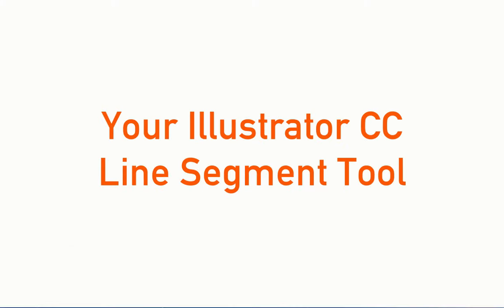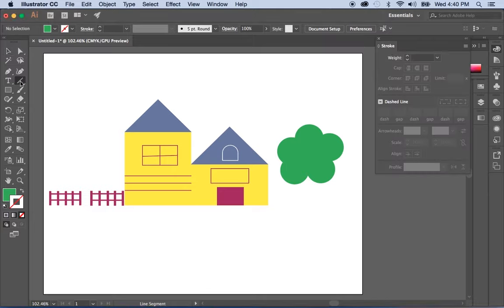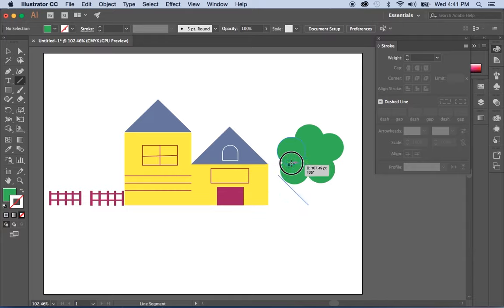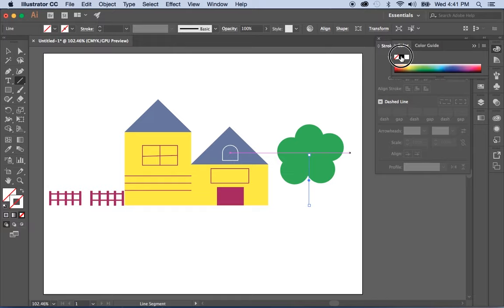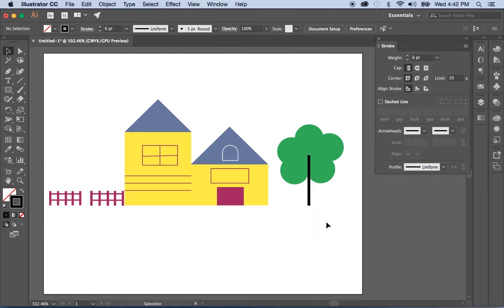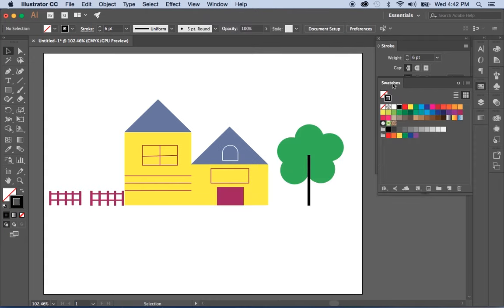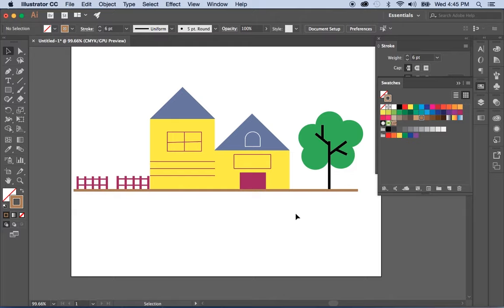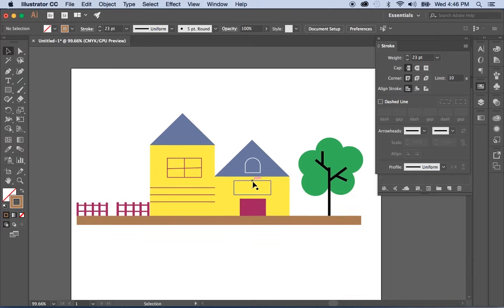Adobe Illustrator CC the Line Segment Tool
In this video I show you how to use the Line Segment Tool to create the
paths your looking for.